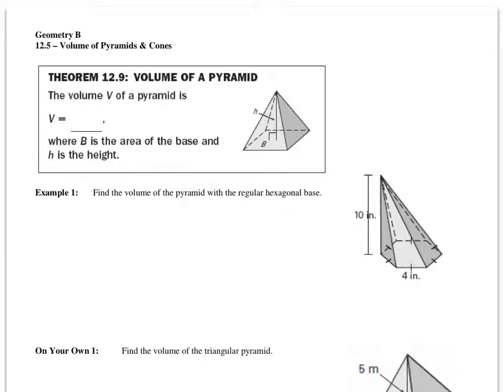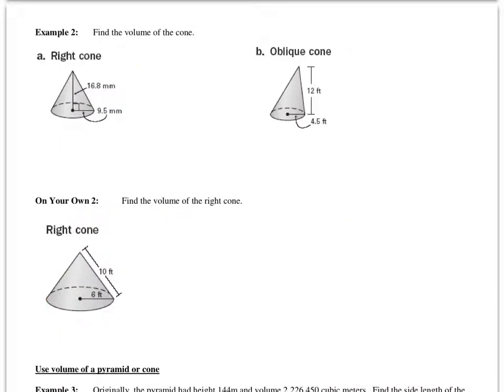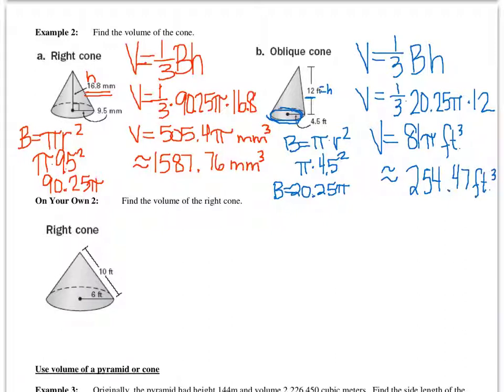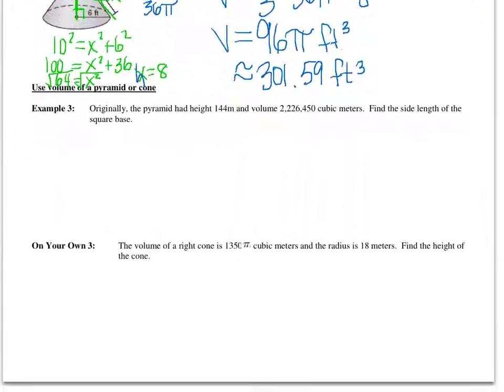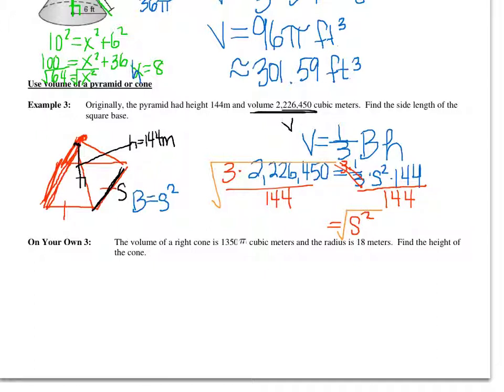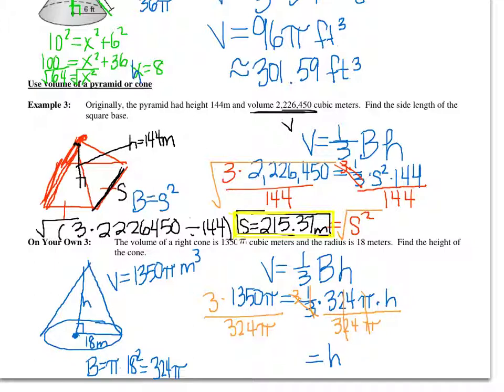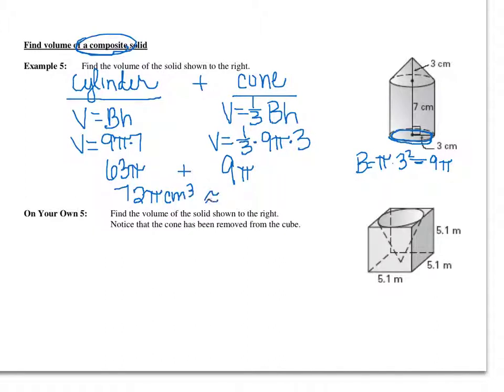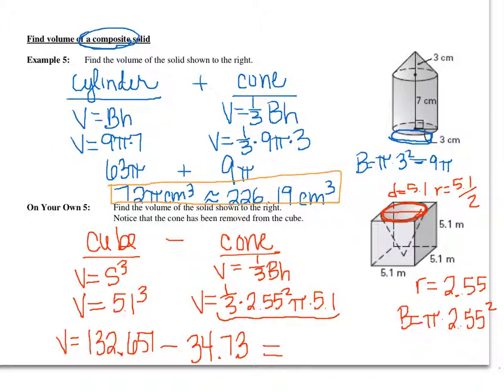12 5 Volume of Pyramids and Cones